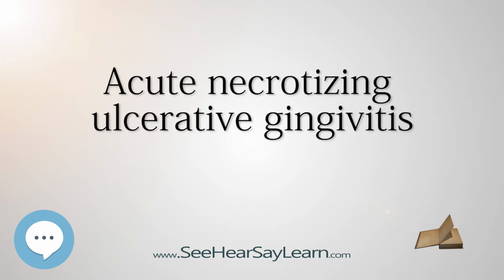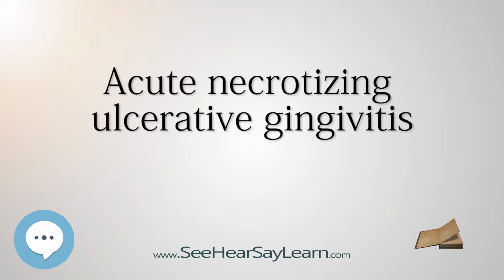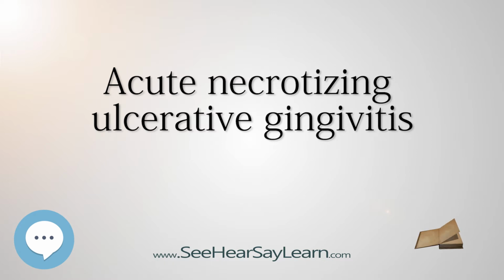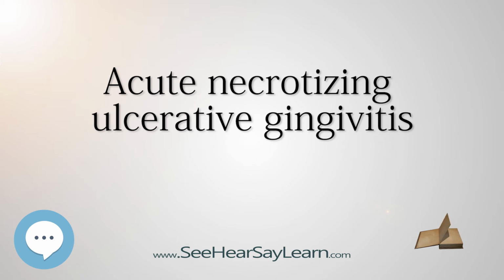Acute necrotizing ulcerative gingivitis - Everything Dentistry 🍎👄🔊✅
This video is about "Acute necrotizing ulcerative gingivitis". This video series is something special. We're fully delving into all things everything and all things about Dentistry!!!

Here's a couple demonstration models for dentistry

Here's another

Here's some wall charts for dentistry

And here's SONICAIRE and SENSODYNE
The best toothcare comibination